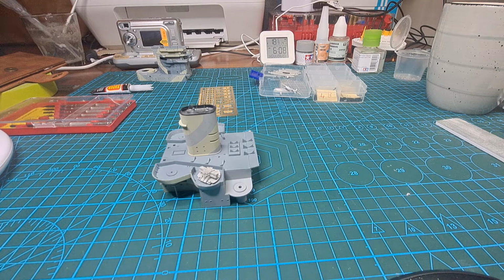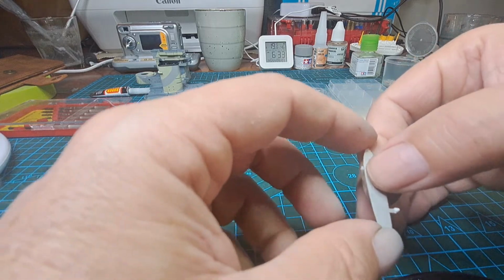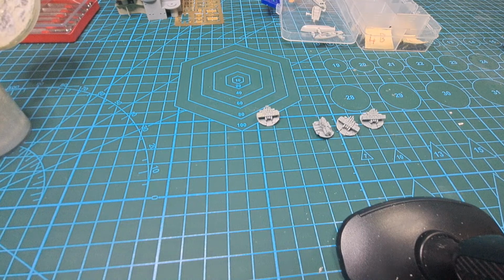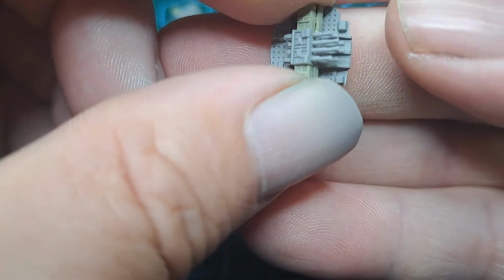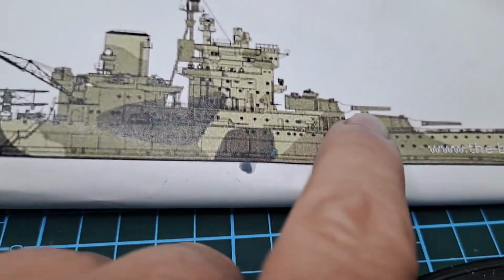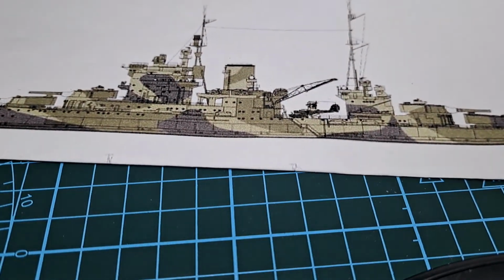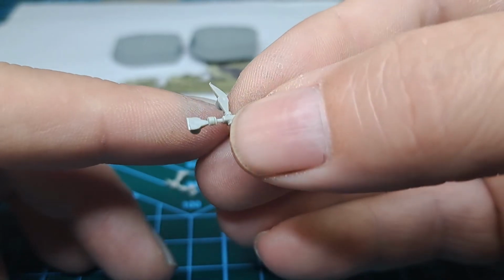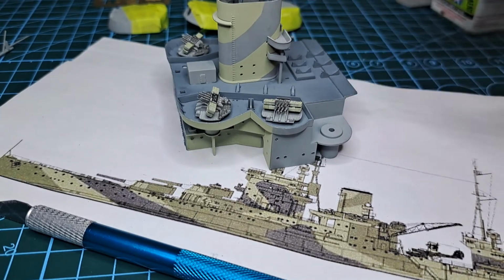HMS Queen Elizabeth build 37 tweet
more painting of the finer bits
 a quick look at the boats on the ship
painting of the anti-aircraft guns
and some work on the cannons